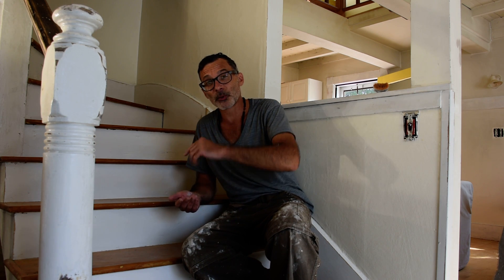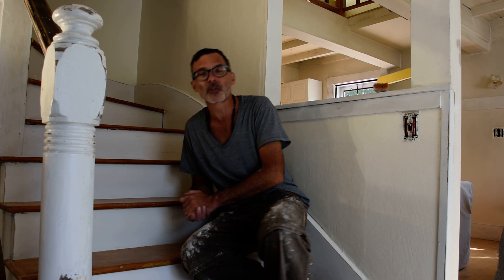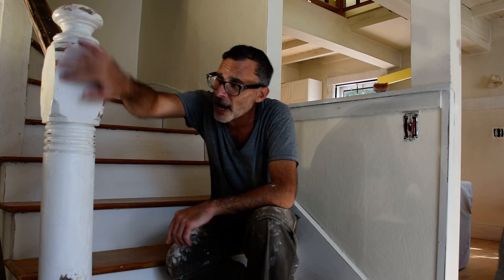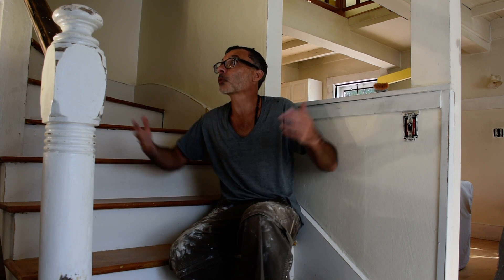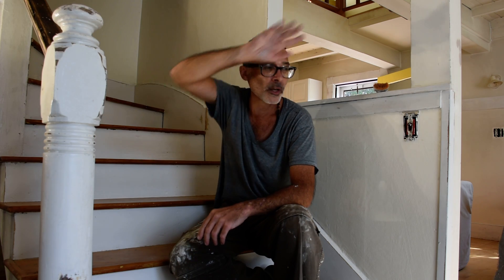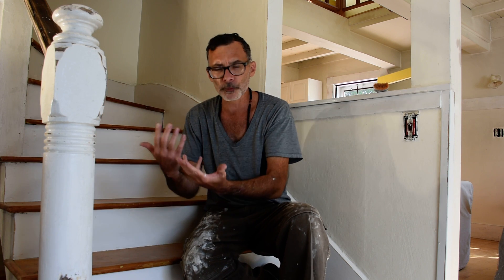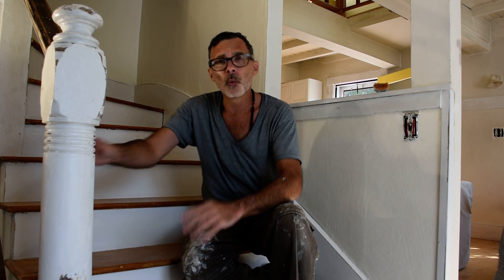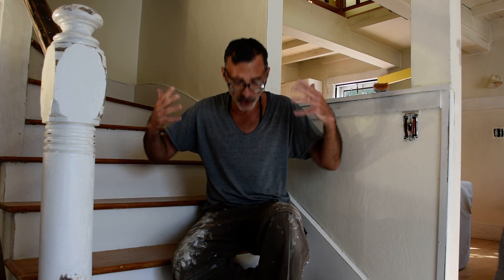the WEEKLY on location | 10-16-21